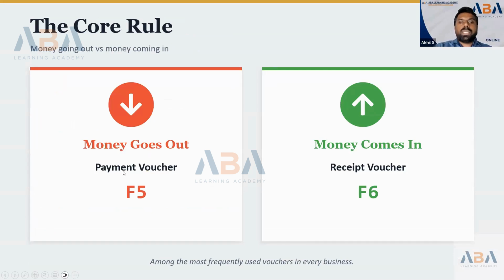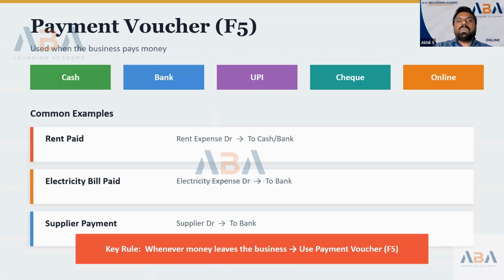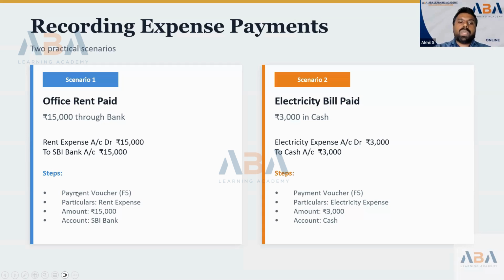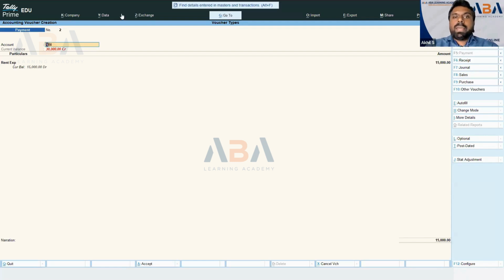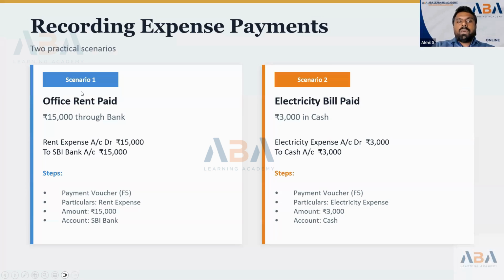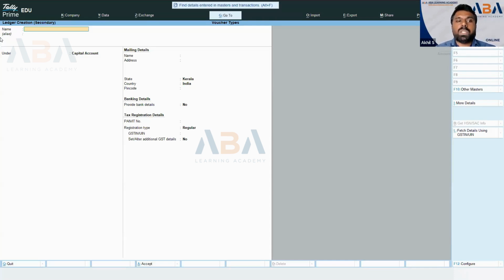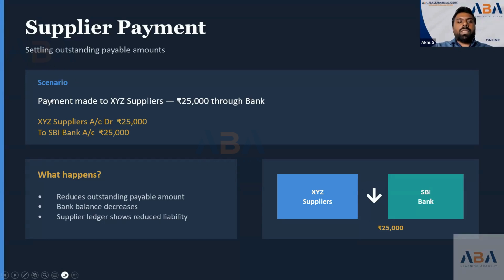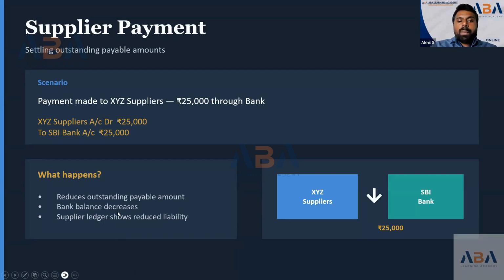Tally Prime Accounting Series Payment Voucher Part 5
📘 Payment Voucher in Tally Prime | Practical Examples & Transactions | Part 5

In this video, you'll learn Payment Voucher in Tally Prime with practical business examples. Understand how to record cash and bank payments accurately using real-time accounting transactions.

📚 In This Video:
What is a Payment Voucher?
When to use a Payment Voucher
Cash Payment Entries
Bank Payment Entries
Supplier Payment Transactions
Expense Payment Entries
Practical Examples in Tally Prime

This video is part of our Complete Tally Prime Course designed for students, beginners, accountants, and working professionals.

Students
Freshers
Accountants
Business Owners
Tally Learners
Job Seekers

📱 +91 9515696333